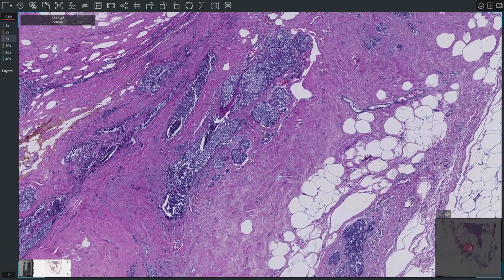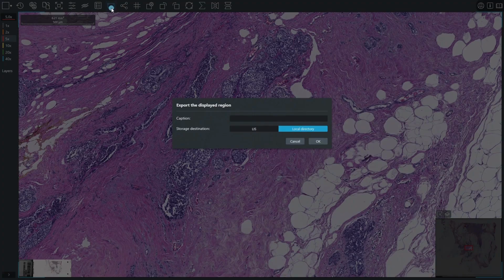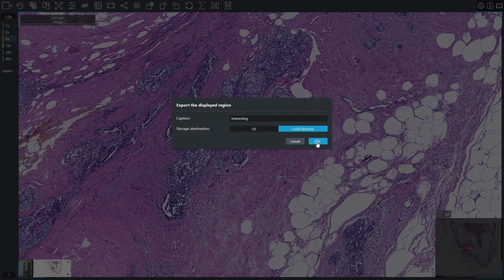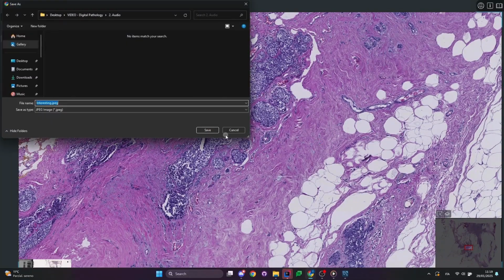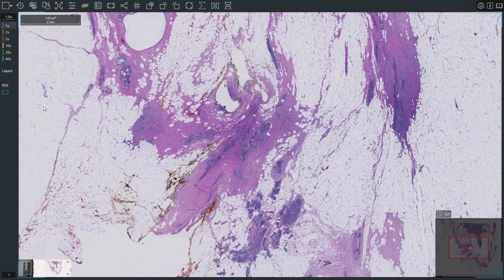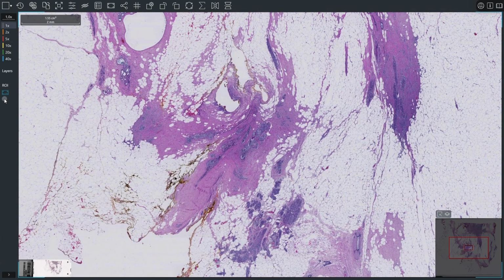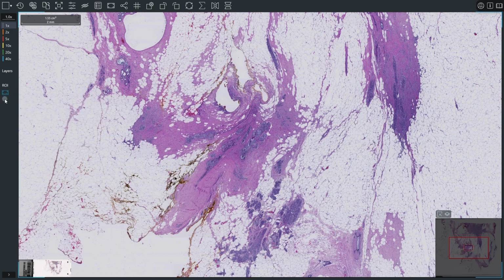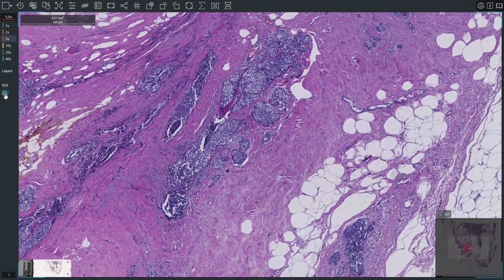Digital Pathology - Snapshot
Video tutorial demonstrating how to capture the image currently displayed in the active panel.

ZEEROmed VIEW  is a fully web-based, zero-footprint medical device software. It allows the diagnostic visualization of a single or multiple slides belonging to the same case. ZEEROmed VIEW can be directly integrated with the LIS interface.